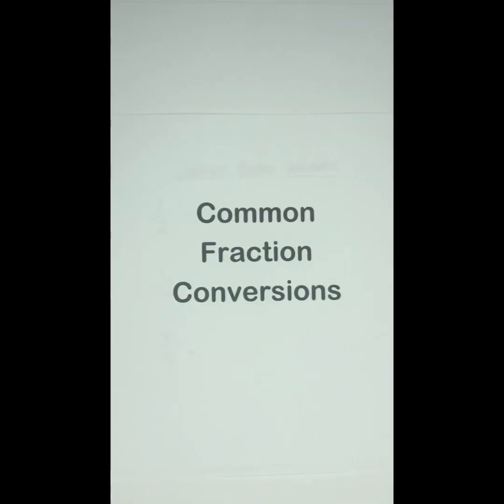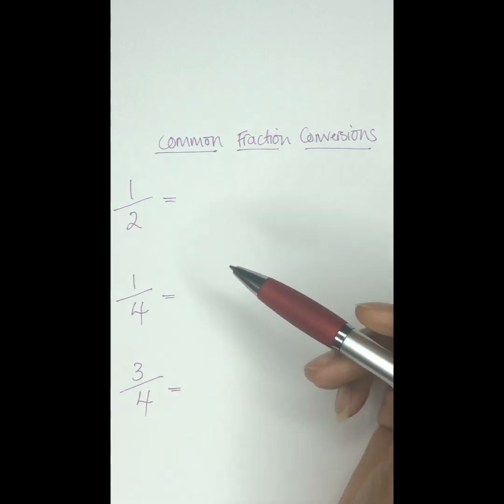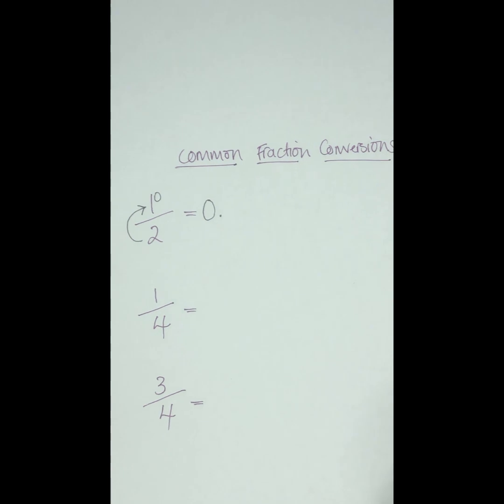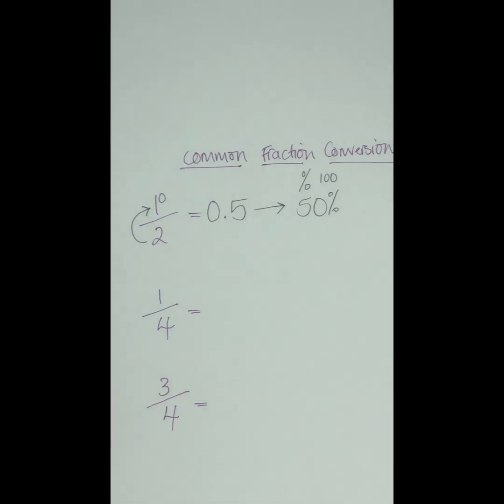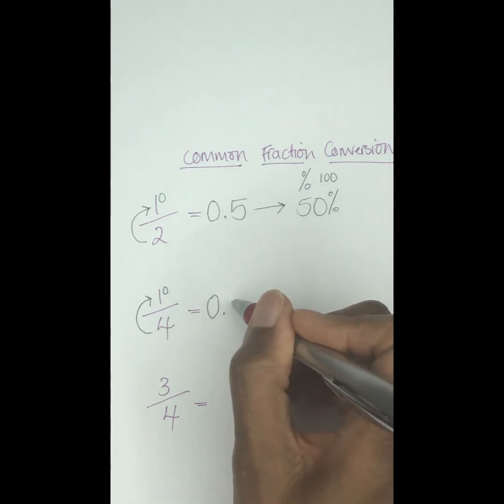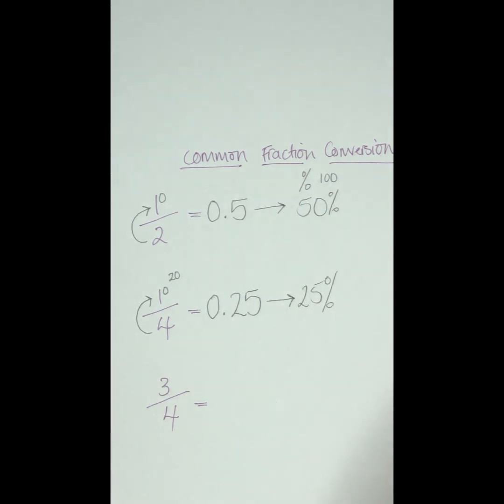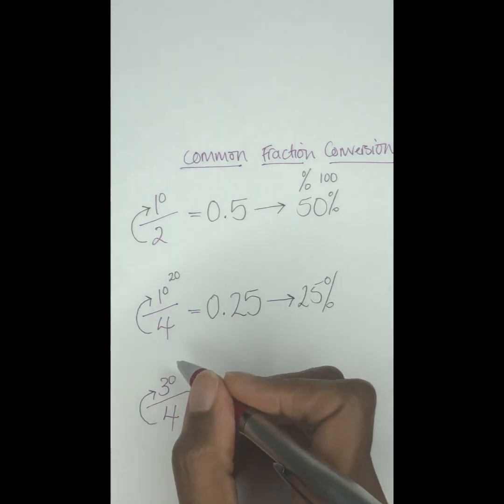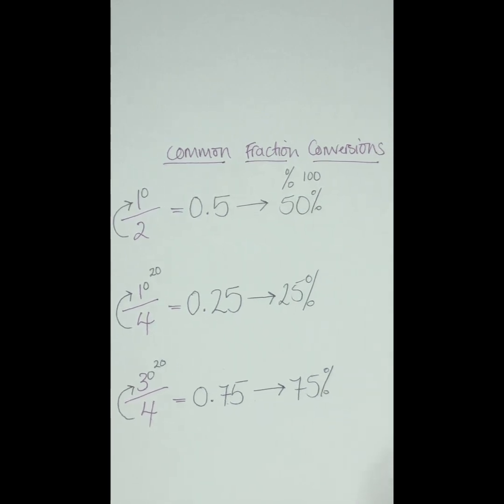How To Convert Common Fractions Without A Calculator | Fraction Decimal Percent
These fractions are the most common ones…but how do we convert them to decimals and percent without a calculator?

If you have any questions or comments, ask in the comment section 😊

New Minds Learning Center focuses on understanding mathematics and key concepts.  My objective on this channel is to help both adults and children to learn math in a fun and easy way, and use it when necessary.

Music Artist:  Harmony
Song: It’s Like Everyday
Publishing: Jack Russell Music Ltd.

I have an Associate Degree in Deaf Studies, a Bachelor’s Degree in English Literature, and a Master’s Degree in Childhood Education.  I’ve been tutoring students for over 20 years!

FAQ:
London, England 🏴󠁧󠁢󠁥󠁮󠁧󠁿
•Where are your parents from?
Jamaica 🇯🇲
•Are you married?
Yes
•Do you have children?
Yes